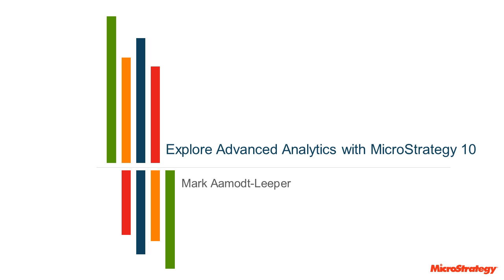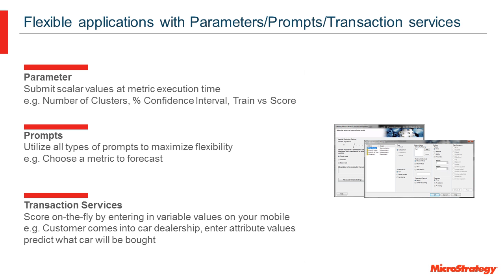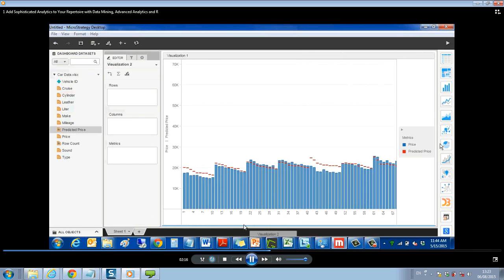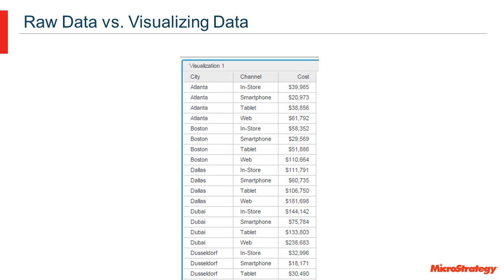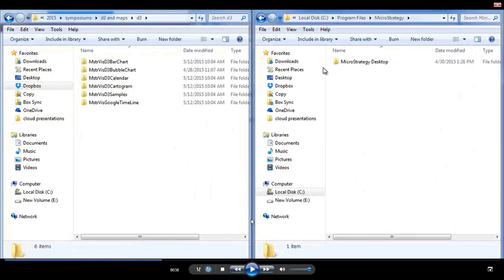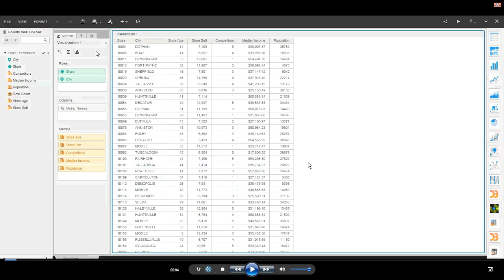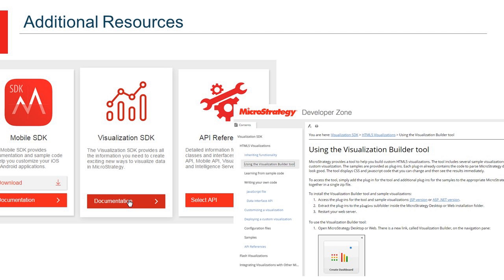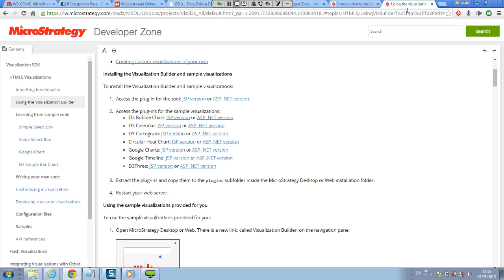Explore advanced analytics with MicroStrategy 10